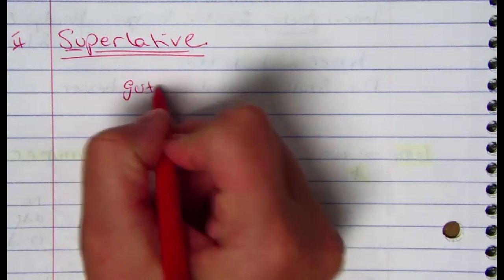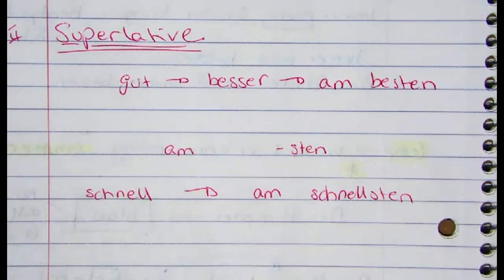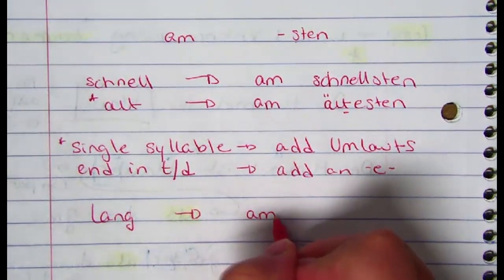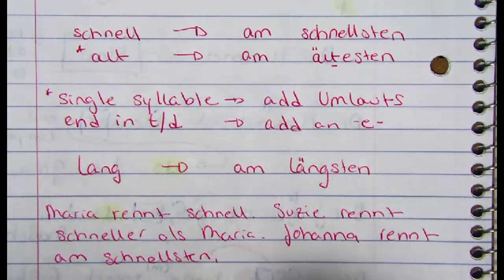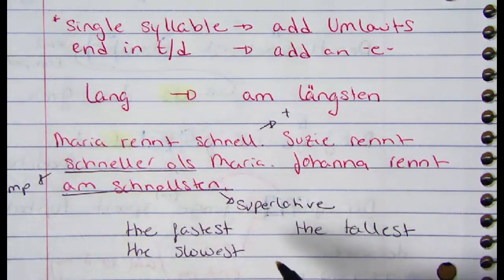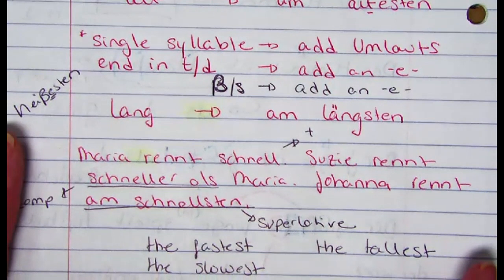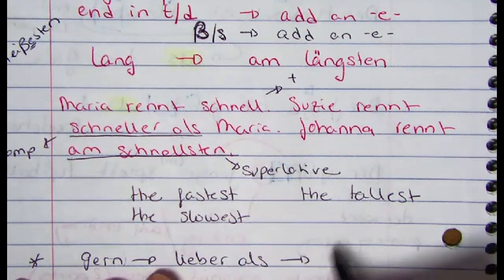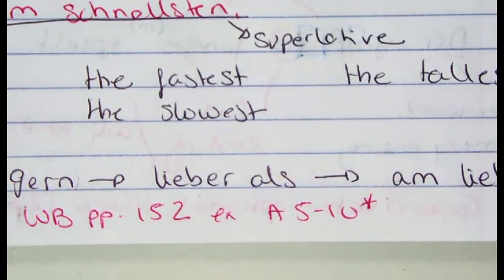German: Superlative - Intro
Direct grammar instruction.
German superlative.
Deutsch Superlativ.